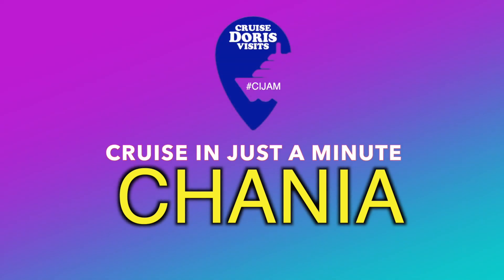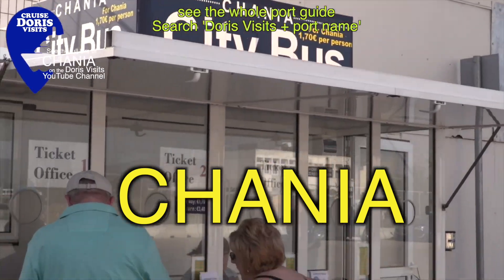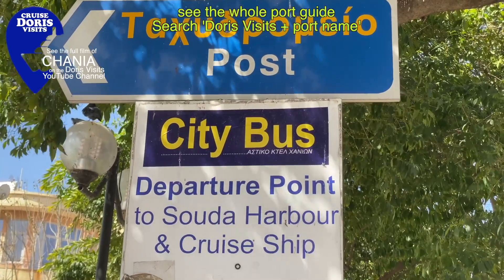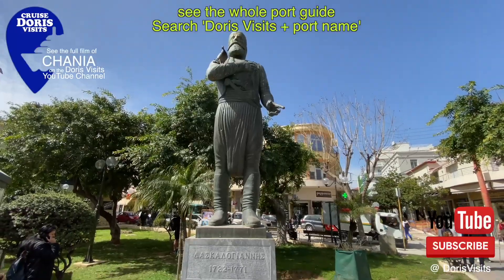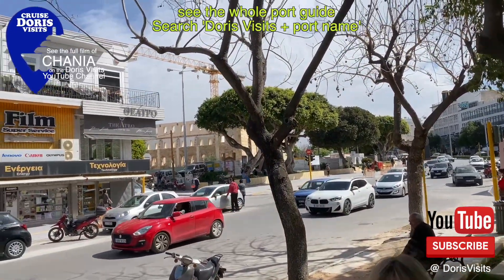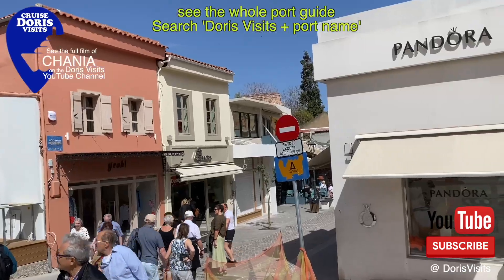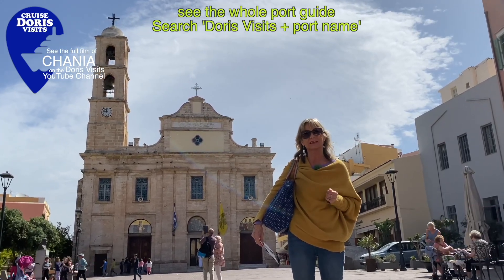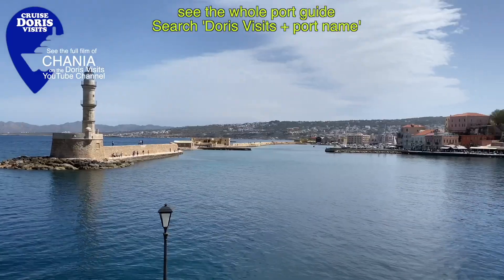Cruise Chania, Crete, Cyprus in Just A Minute with CIJAM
Cruise Chania, Crete, Cyprus in Just A Minute with CIJAM. Chania is one of the most relaxing ports to stroll around and sit and watch the sea. Note - forget the C and just say Hania.

CIJAM - Cruise In Just A Minute - most Friday evenings at 8pm GMT

A taster of Chania in Crete. Once the most important place in Greece - until they sent Hercules.

The Cruise Doris Visits Theme - HAPPY CRUISERS is by Mark Blackledge